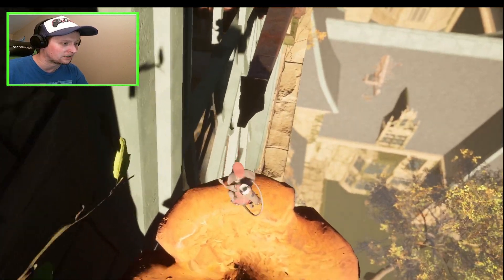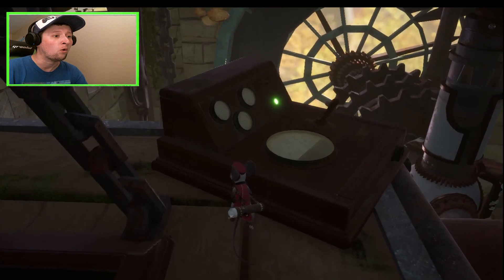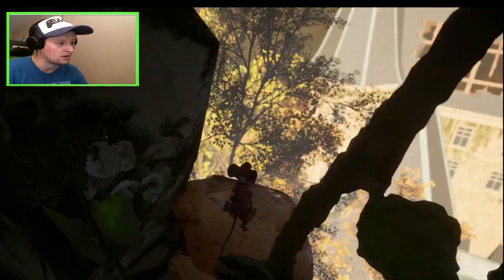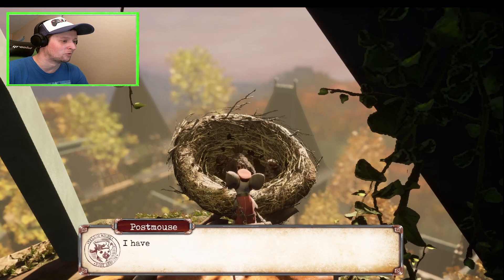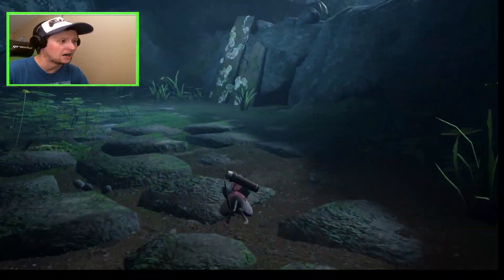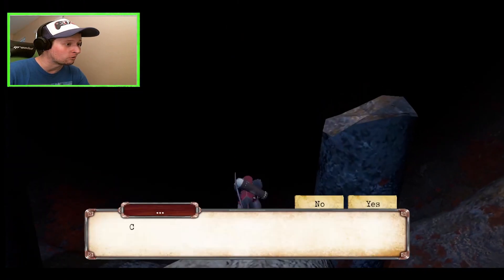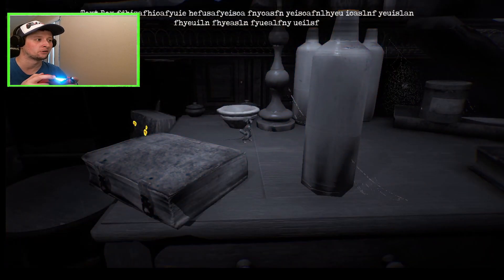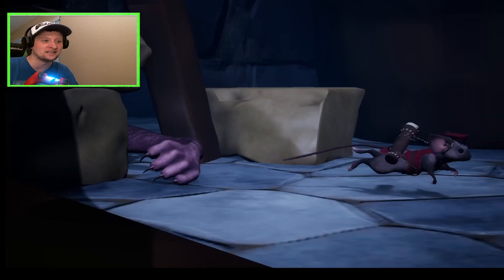This Cat Is VERY Hungry!!!!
This Cat Wants To Eat Me!!!|PostMouse

🔔Don't forget to tap that bell so you don't miss out on the latest upload!

About My Channel:
How's it going guys? My name is Bryan and I love to play video games and make videos of me playing video games. I hope you enjoy watching my videos just as much as I enjoy making them!